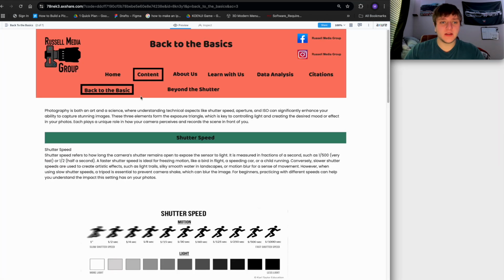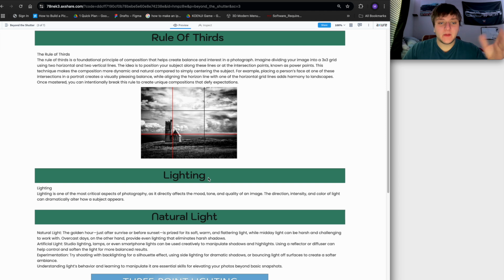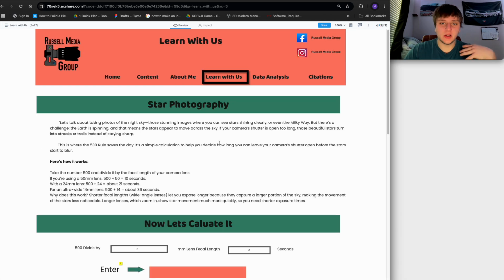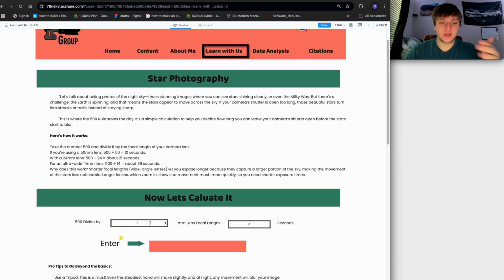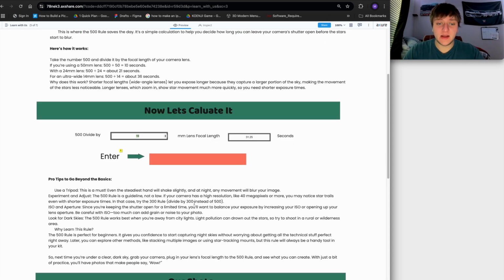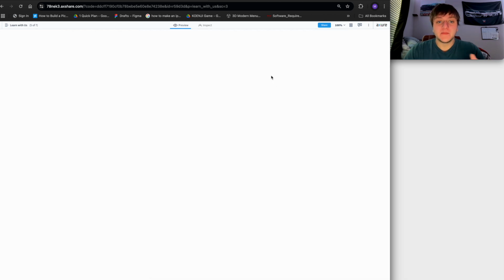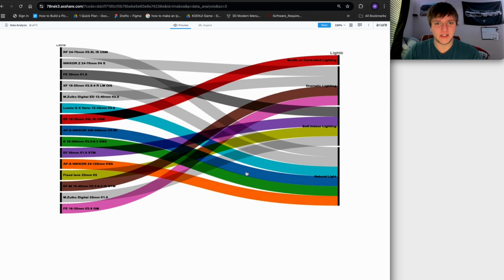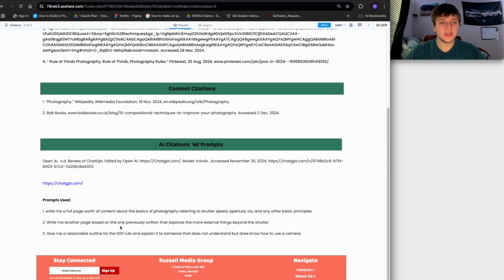Montgomery Russel Website Overview